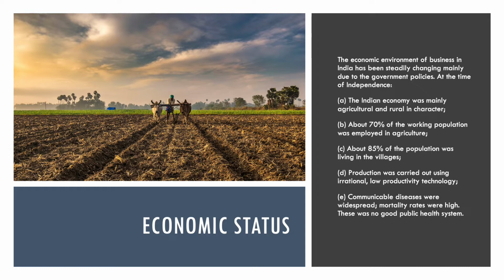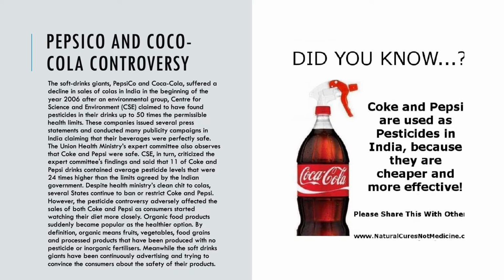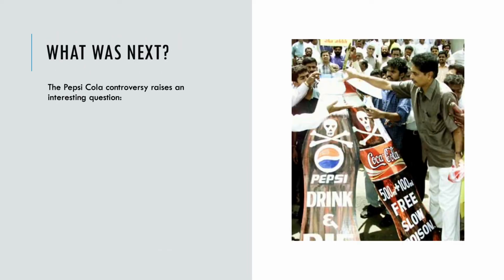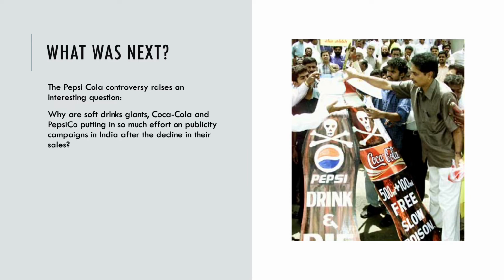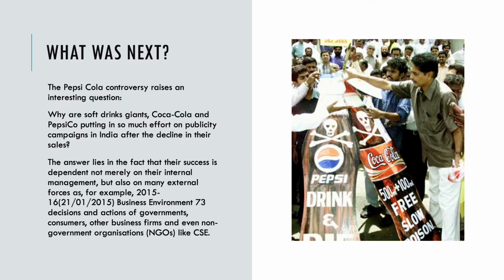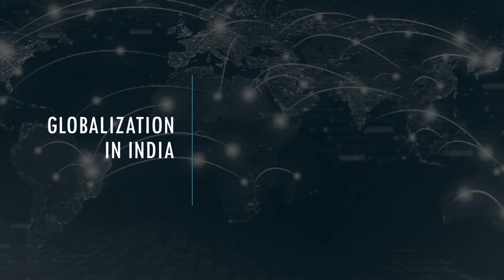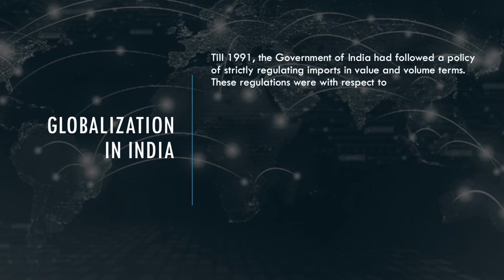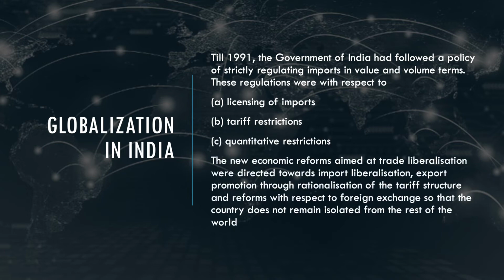Country Presentation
GBDA 211- University of Waterloo. Student Assignment of a country presentation on International Business